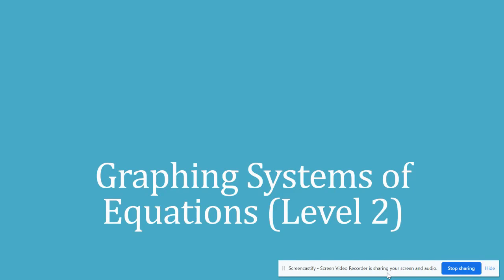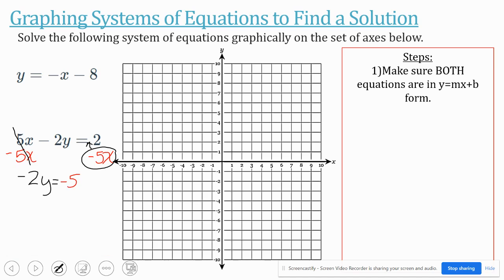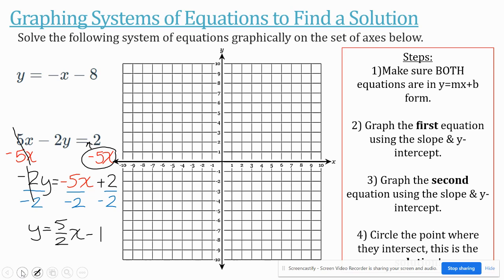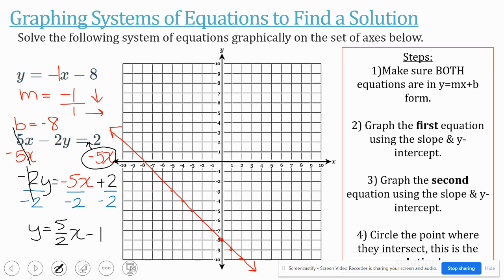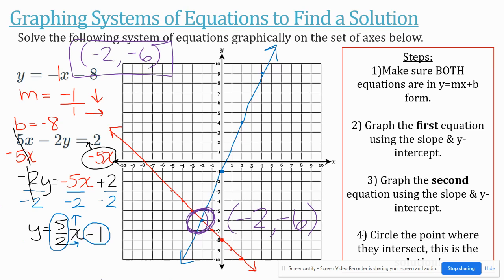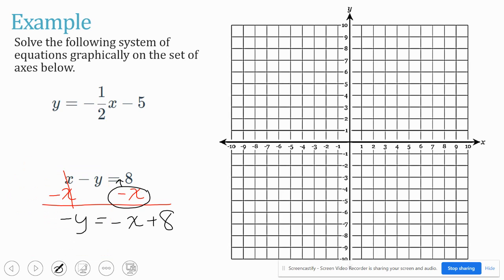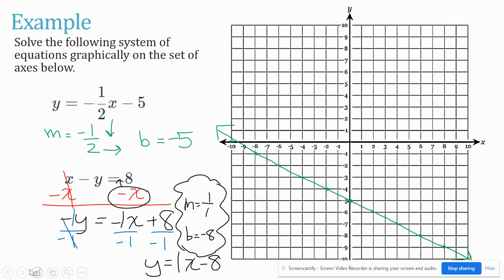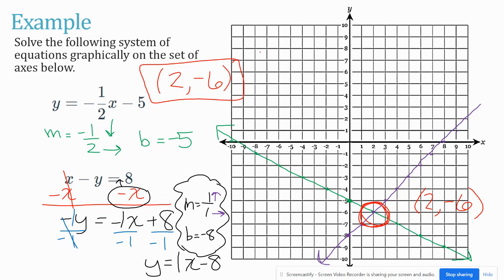Graphing Systems of Equations Level 2